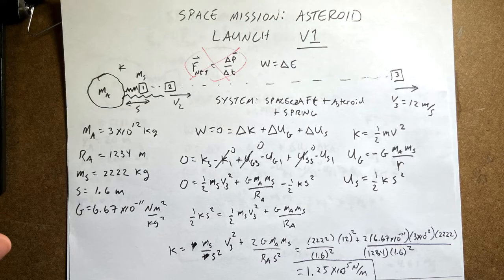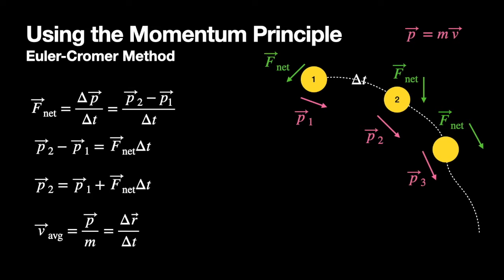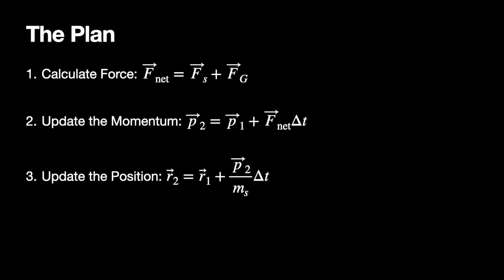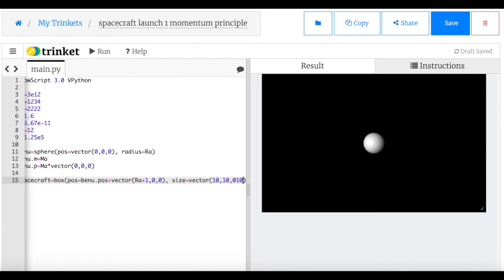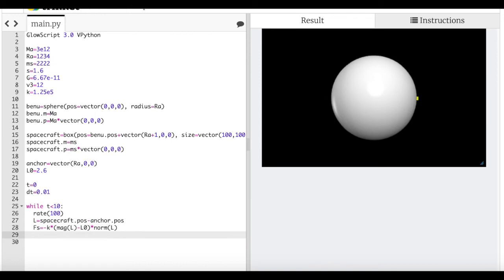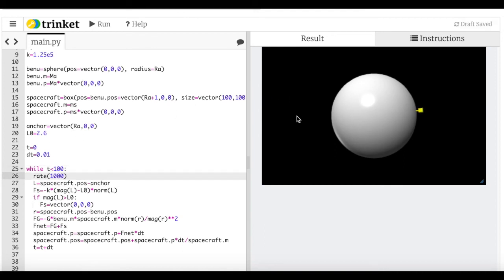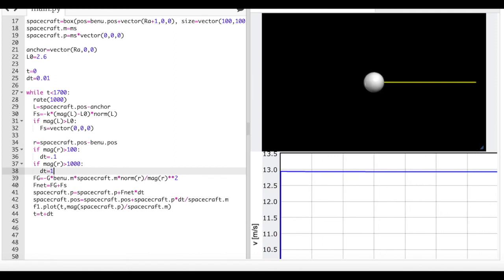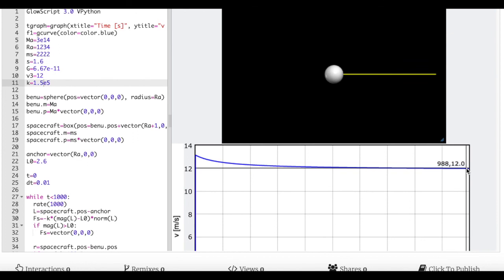Modeling a Spring Launching a Spacecraft from an Asteroid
Here is part 3 of my spacecraft-asteroid series.  Here, I use the momentum principle (and numerical calculations) to find the spring constant needed to launch a spacecraft from an asteroid.